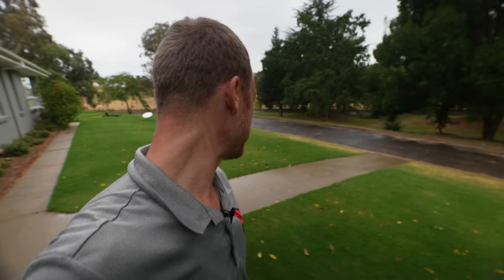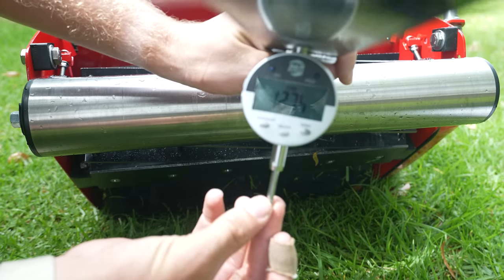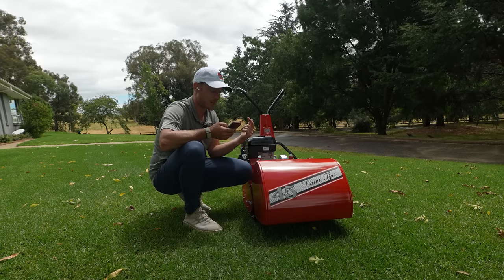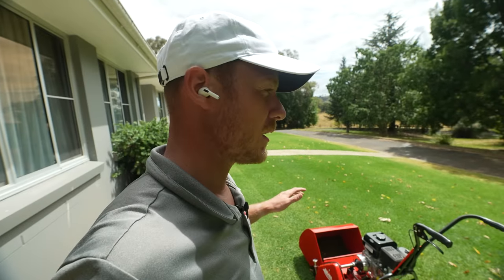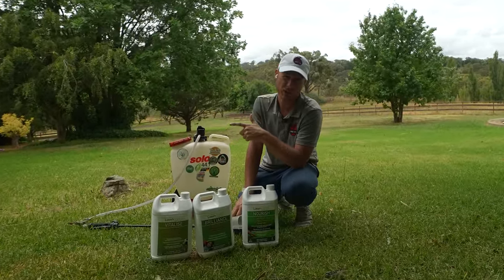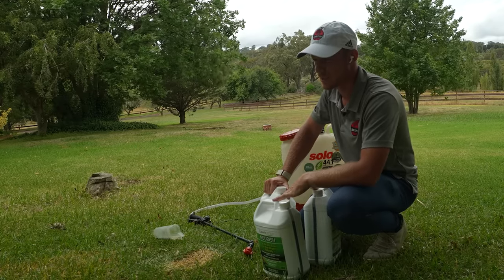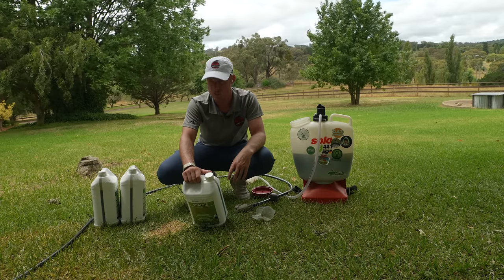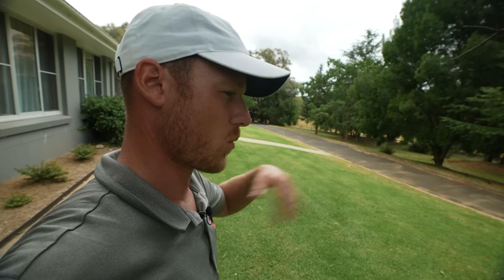Double Cut on the Kikuyu // PLUS My New Liquid Fert Mix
Thanks so much to Liam from Sydney Cylinder Mowers for restoring my Rover 45!!